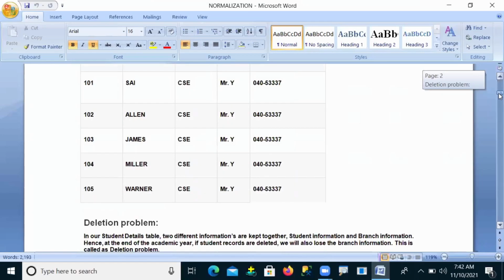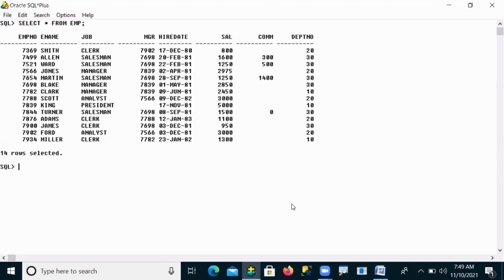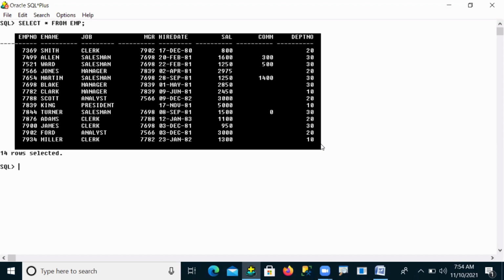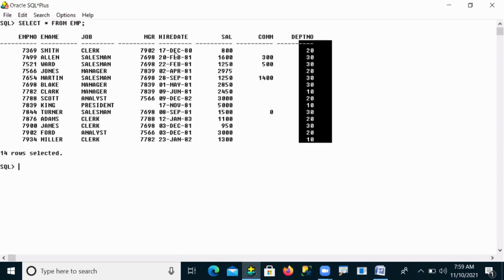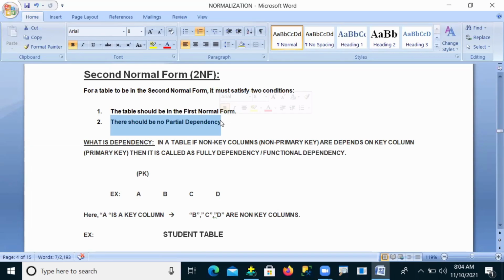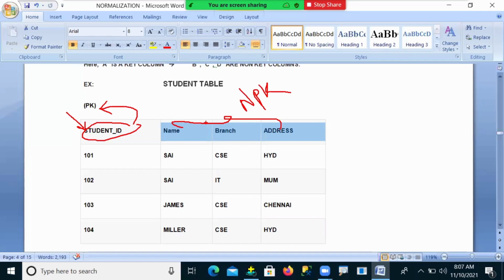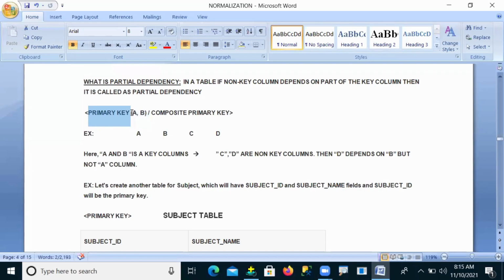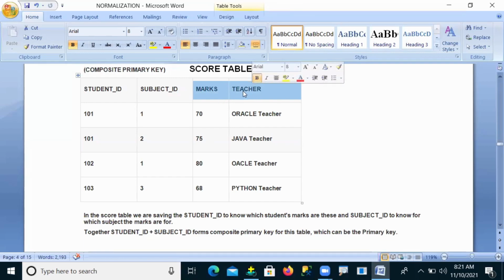#65 ORACLE - PLSQL DEVELOPER FULL COURSE - NORMALIZATION (PART 2) - 65